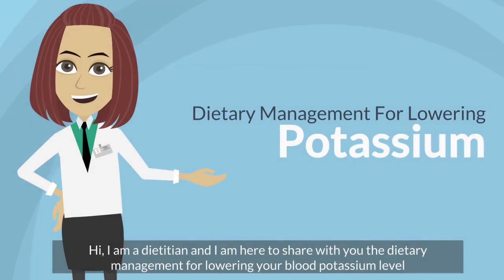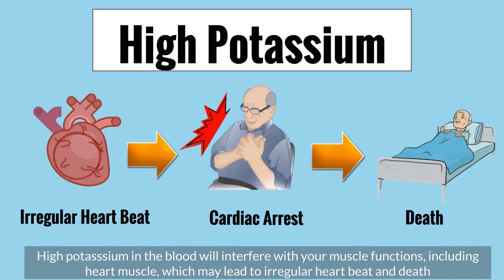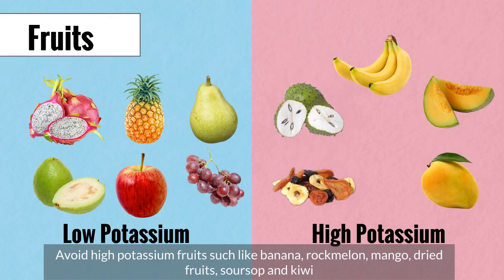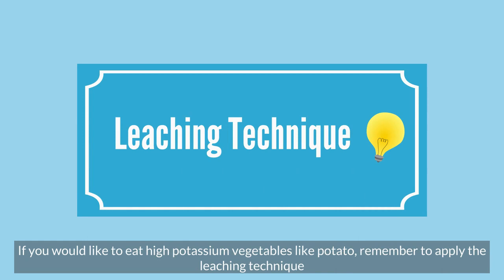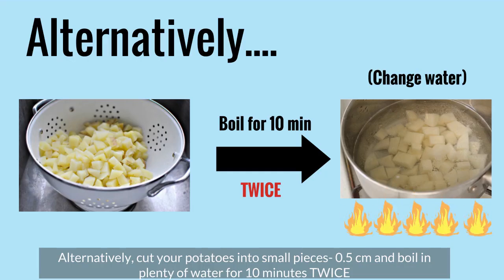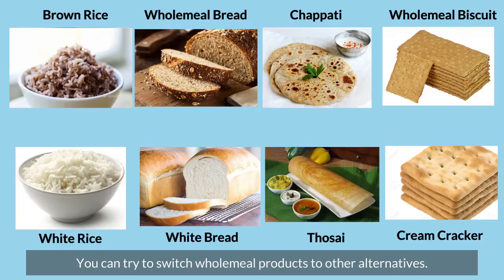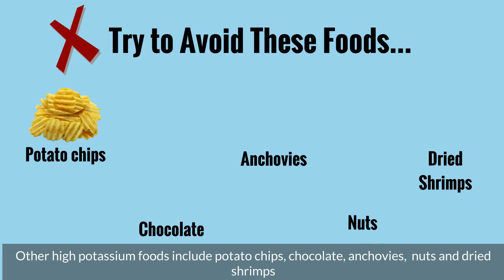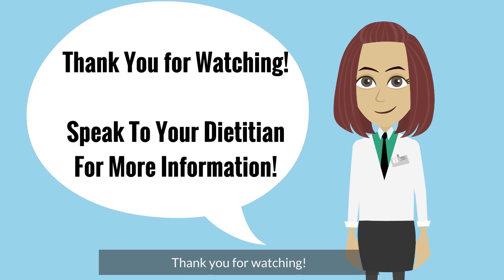Dietary Management for Renal Patients | Low Potassium Diet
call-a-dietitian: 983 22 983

Khoo Teck Puat Hospital (KTPH), a 795-bed general and acute care hospital, opened in June 2010. Serving more than 550,000 people living in the northern sector of Singapore. KTPH combines medical expertise with high standards of personalized care, set within a healing environment, to provide care that is good enough for our own loved ones.

KTPH is part of Yishun Health, a network of medical institutions and health facilities under the National Healthcare Group in the north of Singapore, which also includes Admiralty Medical Centre, Yishun Community Hospital and extensions such as Wellness Kampung.